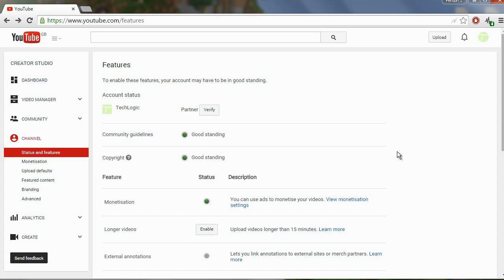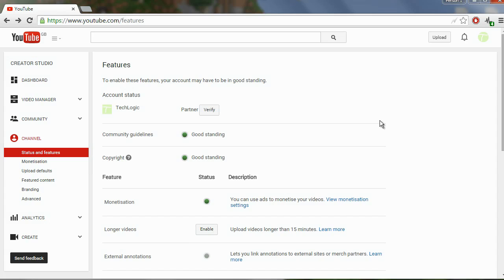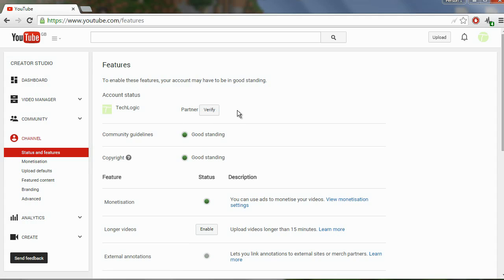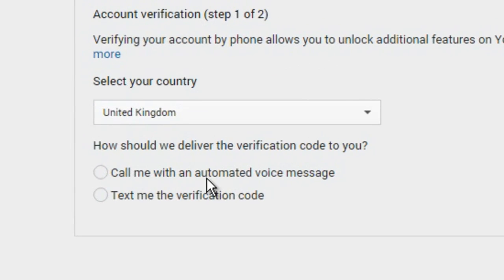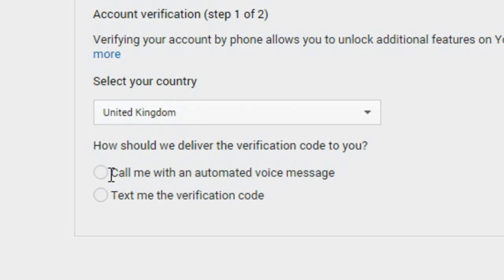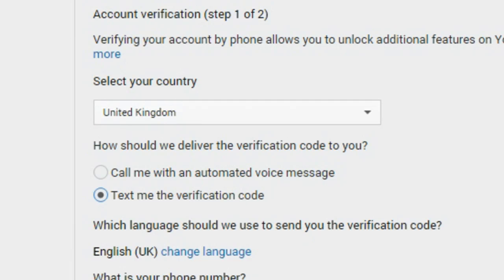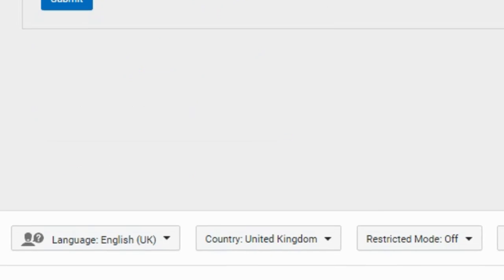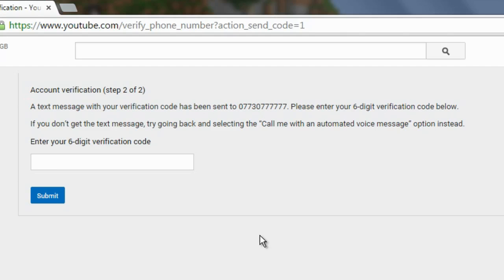How To Verify Your Youtube Account 2017 - Youtube Verify Your Account Tutorial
How To Verify Your Youtube Account 2016. This video tutorial will show you how to youtube verify your youtube account which gives you access to more features such as custom thumbnails. Be sure to LIKE the video if this helped you to verify your youtube account :)

To verify your youtube account, head over to the creator studio as shown in the video, click the channel tab and go through the process of verifying your account. You need a phone number in order to verify your account, phone number or landline.